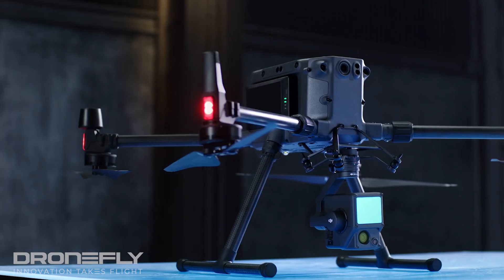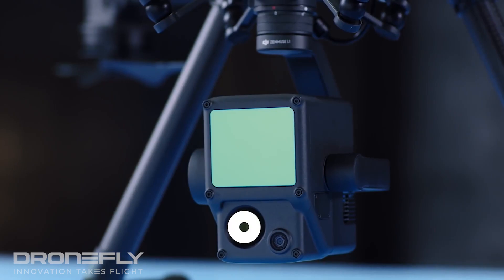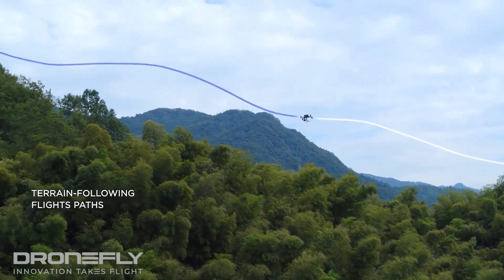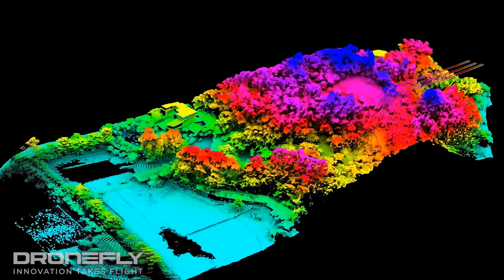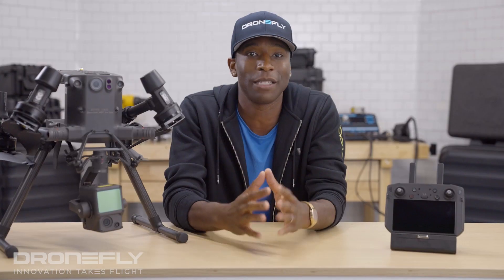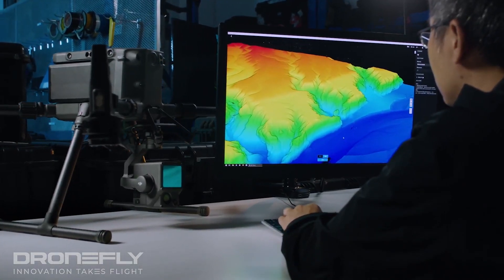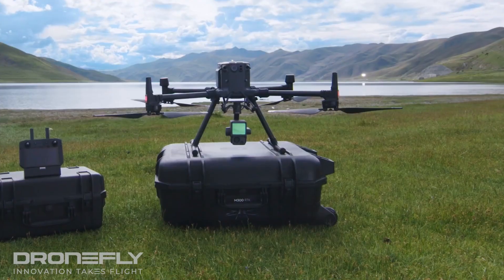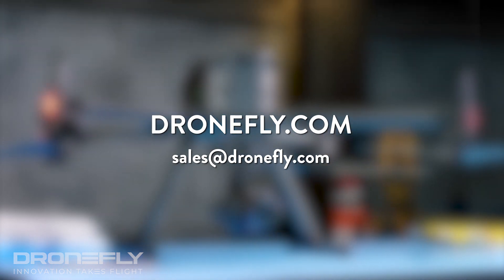This is The DJI L1 LiDAR Payload | Dronefly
🌟In this video, Daniel spills the details on why the DJI Zenmuse L1 is a game-changer for operations that require LiDAR. Where previous solutions were prohibitively expensive, the DJI Zenmuse L1 brings highly accurate 3D modeling to a wider audience. From its powerful and centimeter-grade accurate sensors and IMU to its IP45 protection rating, this payload has everything your organization needs to dominate mapping and surveying use cases.

for all of your enterprise drone needs!